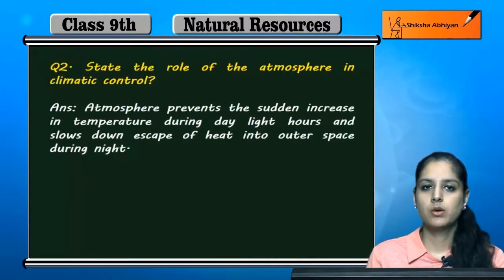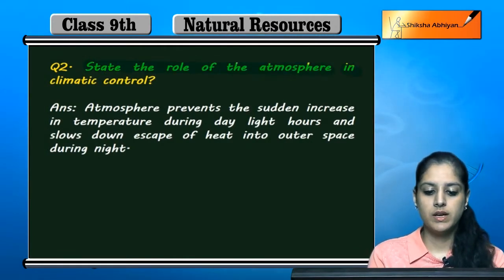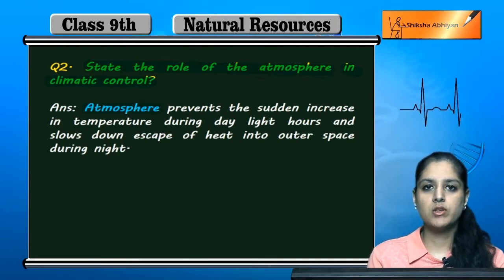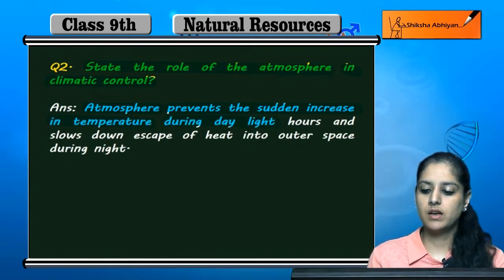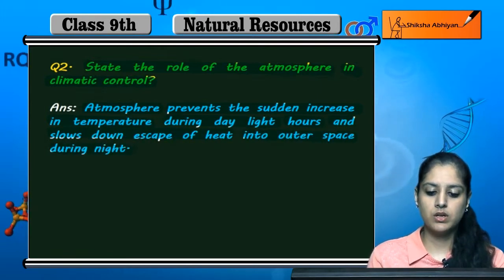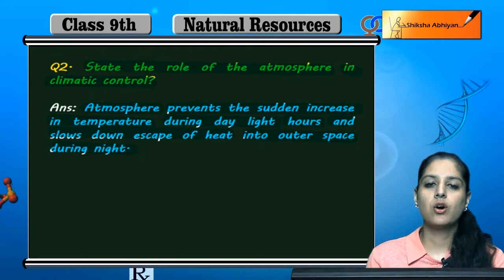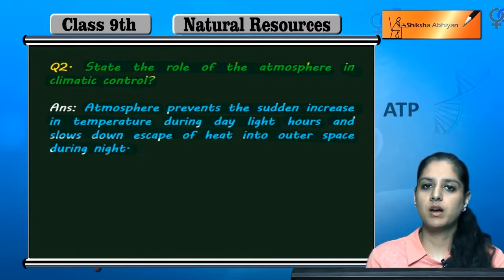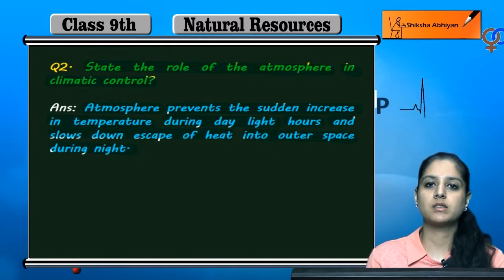Q2 State the role of atmosphere in climatic control.